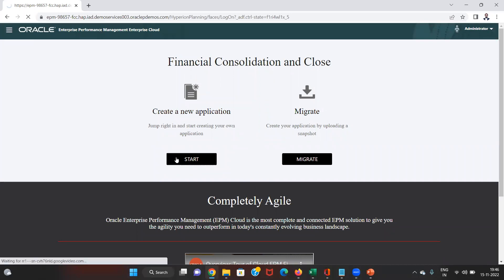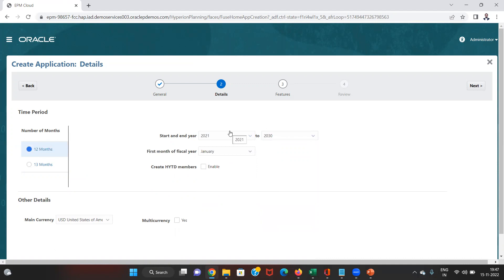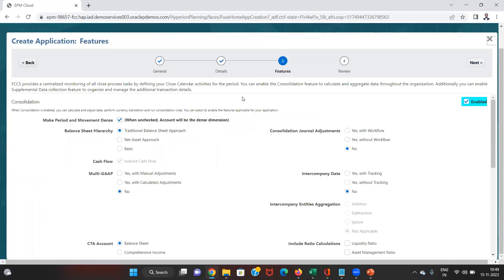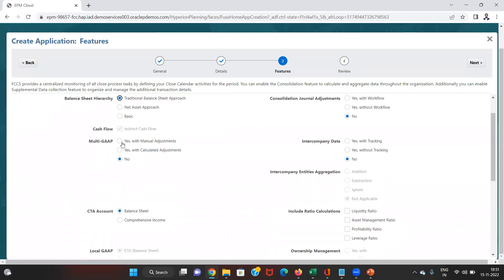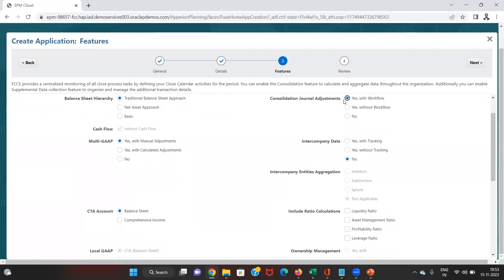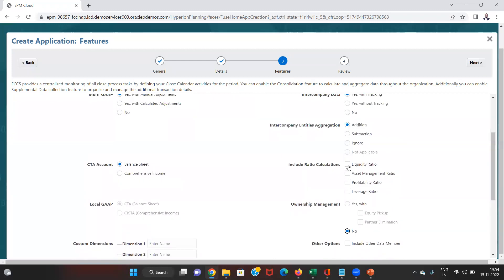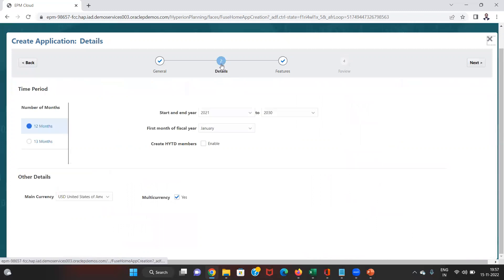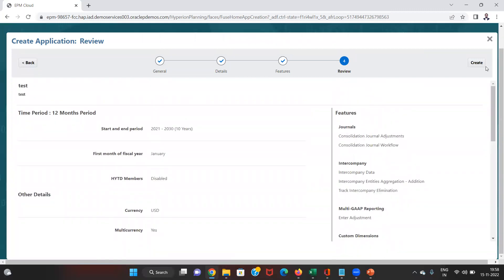FCCS Creation of Application | Oracle Financial Consolidation Basics | Oracle FCCs Getting Started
Oracle Financial Consolidation Use Case.
This is another excellent video on Oracle FCCS (Oracle Financial Consolidation and Close Cloud). In this video, we have taught  FCCS Creation of Application.
Oracle Financial Consolidation Basics
Oracle FCCs Getting Started